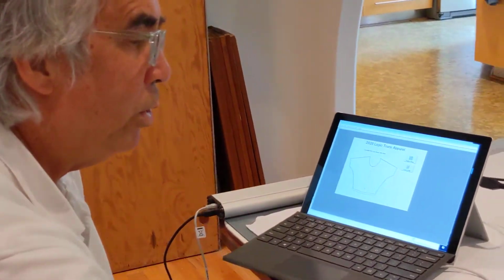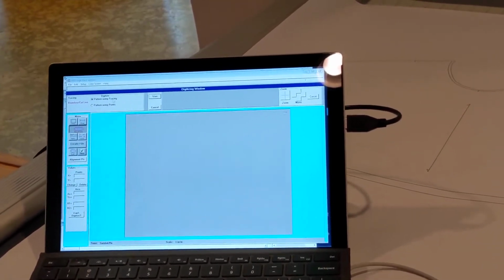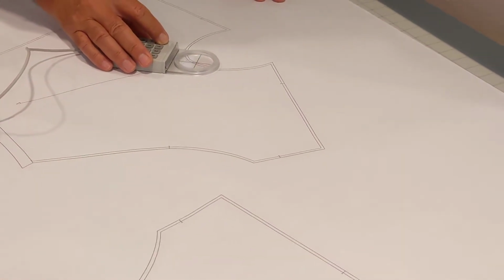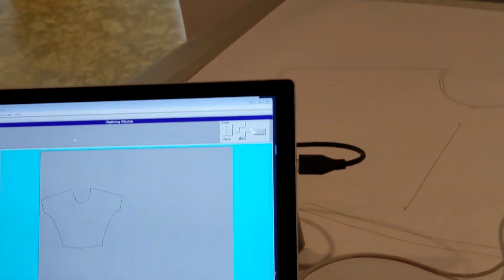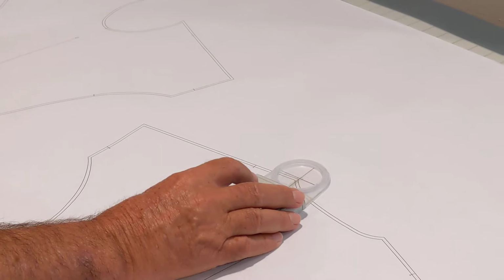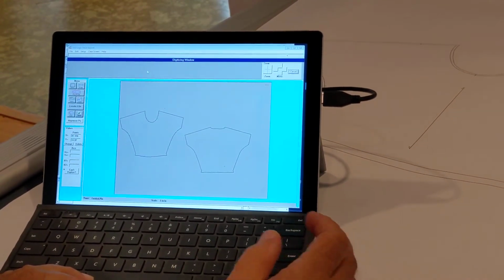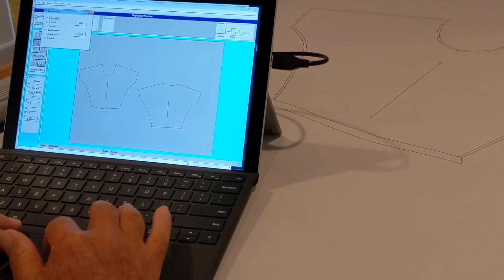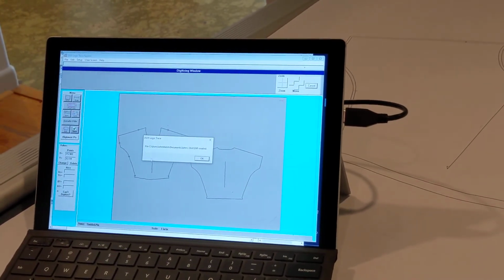Logic Trace Apparel Digitizing System #2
Logic Trace Apparel Digitizing System

Designed specifically for the Apparel, Fabric, and Pattern Making industries, The Logic Trace Digitizing System consisting of a digitizing tablet, pen or cursor Logic Trace software can quickly and easily trace any outline, template, object, or pattern and create a DXF-ASTM, DXF-AAMA, PLT, AI, SVG, or PLT graphics file on your computer ready for use by any apparel, fabric, or pattern-making software and machine.

Most commonly requested board sizes are 36x48" (90x120cm), 44"x60" (110x150cm) and 5'x8' (1.5x2.4m) but we also have smaller and larger boards. Accuracy is 0.01" and 0.005".

Works with all graphics software including Adobe Illustrator, Coreldraw, Inkscape, Autocad, and others.

Very easy to use, takes less than ten minutes to learn.

Prices for complete Logic Trace Apparel system which includes the tracing board, pen stylus or cursor, and Logic Trace Apparel software:
44x60" (110x150cm) Logic Trace Apparel System US$3600
36x48" (90x120cm) Logic Trace Apparel System US$3400
24x36" (60x90cm) Logic Trace Apparel System US$3200
20x24" (50x60cm) Logic Trace Apparel System US$3000
36x48" (90x120cm) Logic Trace Apparel System US$3400 Rollup
30x36" (75x90cm) Logic Trace Apparel System US$3200 Rollup

5x8' (1.5x2.4m) Jumbo Trace Apparel System US$8000
5x12' (1.5x3.6m) Jumbo TraceApparel  System US$11,500
5x16' or 8x11' (1.5x4.8 or 2.4x3.3m) Jumbo TraceApparel  System US$15,000
Larger Jumbo Systems available

12x18" (30x45cm) Logic Trace Apparel System US$2000
12x12" (30x30cm) Logic Trace Apparel System US$1800

We sell and ship worldwide. Boards are made in Phoenix Arizona.
Or call:
USA: 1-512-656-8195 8 am to 10 pm
Argentina: 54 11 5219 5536 After 9 am, English
Australia: 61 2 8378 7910 Before 2 pm
Austria: 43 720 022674 After 2 pm, English
Belgium: 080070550 After 2 pm, English
Brazil: 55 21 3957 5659 After 10 am, English
Bulgaria: 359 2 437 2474 After 2 pm, English
Canada: 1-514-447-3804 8 am to 10 pm
Chile: 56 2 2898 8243 After 9 am, English
Colombia: 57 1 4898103 After 9 am, English
Croatia: 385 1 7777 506 After 2 pm, English
Denmark: 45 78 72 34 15 After 2 pm, English
Finland: 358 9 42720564 After 2 pm, English
France: 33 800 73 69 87 After 2 pm, English
Greece: 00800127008 After 2 pm, English
Hong Kong: 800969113 Before 11 am, English
Hungary: 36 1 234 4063 After 2 pm, English
India: 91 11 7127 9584 After 5:30 pm or before 9:30 am, English
Indonesia: 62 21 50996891 Before 11 am, English
Ireland: 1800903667 After 1 pm
Israel: 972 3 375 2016 After 2 pm, English
Italy: 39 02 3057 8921 After 2 pm, English
Japan: 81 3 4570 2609 Before 1 pm, English
Malaysia: 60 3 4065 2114 Before 11 am, English
Mexico: 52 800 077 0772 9 am to 5 pm, English
Netherlands: 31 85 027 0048 After 2 pm, English
New Zealand: 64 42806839 Before 5 pm
Norway: 80024587 After 2 pm, English
Pakistan: 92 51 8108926 Before 9 am or after 5 pm, English
Philippines: 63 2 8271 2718 Before 11 am, English
Poland: 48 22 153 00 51 After 2 pm, English
Portugal: 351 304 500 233 After 1 pm, English
Romania: 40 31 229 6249 After 2 pm, English
Russia: 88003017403 After 3 pm, English
Slovenia: 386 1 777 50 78 After 2 pm, English
South Africa: 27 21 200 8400 After 2 pm
South Korea: 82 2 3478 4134 Before 1 pm, English
Spain: 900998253 After 2 pm, English
Sweden: 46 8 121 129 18 After 2 pm, English
Taiwan: 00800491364 Before 11 am, English
Thailand: 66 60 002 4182 Before 11 am, English
Ukraine: 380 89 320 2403 After 2 pm, English
United Kingdom: 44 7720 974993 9 am to 5 pm